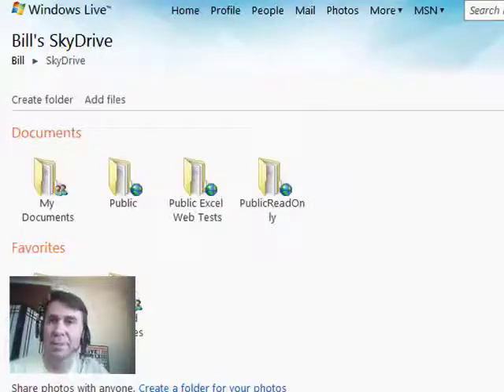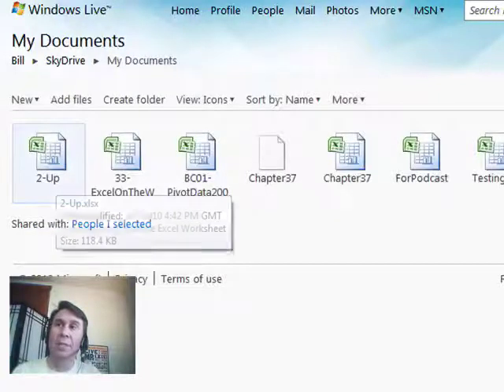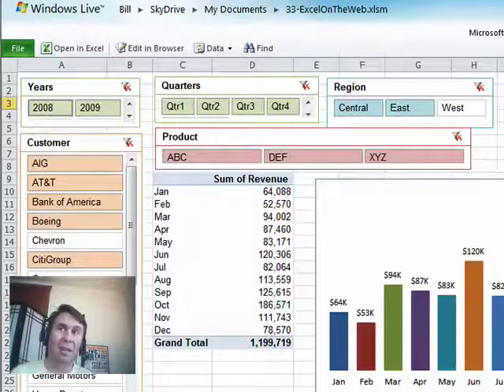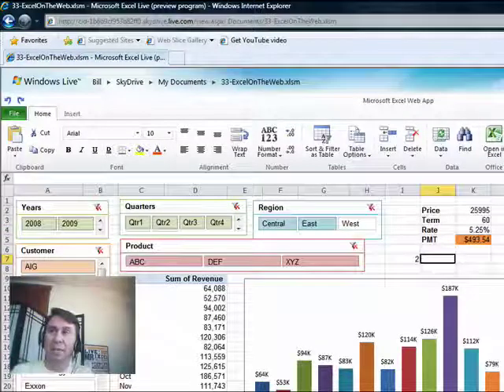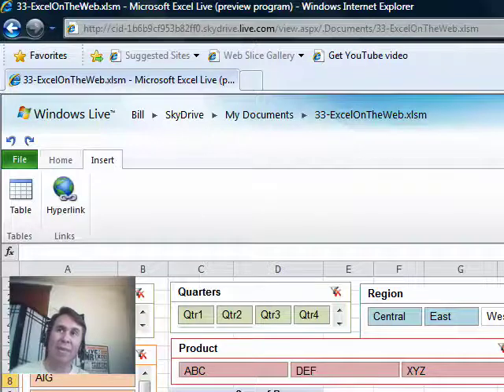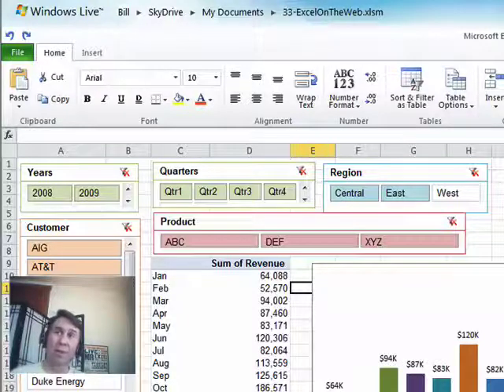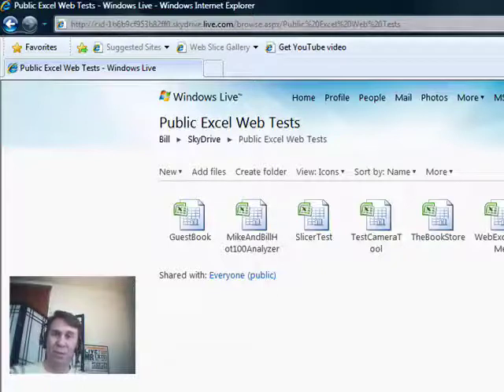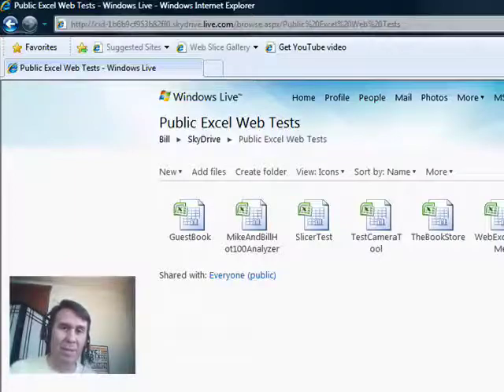Excel - First Look at Excel in a Browser - Excel Online - Episode 1189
Microsoft Excel Tutorial: Excel 2010 offers a cool trick that anyone with a browser can try out right now. You can view and edit your Excel workbooks in a browser.

Welcome to another episode of Web Excel with MrExcel! In today's podcast, we're going to explore a new feature in Office 2010 that will change the way you work with Excel.

So, have you heard the news? Microsoft is releasing Office 2010 on May 12th! Time is flying and I need to review all those chapters. But for today's podcast, we're not going to be in Excel. We're going to be in a browser. That's right, I want you to go out to Windows Live, sign up for a Windows Live account, and then head over to SkyDrive where you'll get 5 GB of storage.

Once you've uploaded an Excel 2007 file to your SkyDrive, you'll see something pretty cool. You can actually view your spreadsheet in a browser! And it's not just a static view, you can actually interact with it. Watch what happens when I change the slicers. The Pivot table updates, the chart updates, all in the browser. And the best part? You don't even need Excel to do this.

But wait, there's more! You can also edit your spreadsheet in the browser. Just click around and find the link for "Edit in Browser". This is a brand new feature in Office 2010 and it allows you to do basic data entry and create new formulas. And the best part? It automatically saves your changes, so no need to worry about hitting that save button.

Now, I know what you're thinking. Can I do everything in the browser that I can do in Excel? Well, not quite. You won't have access to all the features, but you'll have the Home tab, Insert tab, and a few things on the File tab. And the best part? You can even have multiple people editing the same spreadsheet at the same time. This is something we've never been able to do in Excel before.

So, how do you get started with this amazing feature? Just set up a Live account, create a SkyDrive, and upload an Excel file.

Now, I know some of you may have concerns about the security of your data when using this feature. But for those of you in the US, this is a great way to go. You can choose to share your data with everyone, a select group, or keep it private. And with 5 GB of storage, you'll have plenty of space to store your Excel files.

So there you have it, a sneak peek at a game-changing feature in Office 2010. Thanks for tuning in to this episode of Web Excel with MrExcel.

Table of Contents:
(00:00) Announcement of Office 2010 release date
(00:20) Using a browser instead of Excel
(00:30) Setting up a Windows Live account and SkyDrive
(00:46) Viewing and editing spreadsheets in a browser
(01:00) Editing in Browser feature in Office 2010
(01:33) New web versions of Word, PowerPoint, and Excel
(01:46) Editing and creating formulas in the browser
(02:04) Saving and multiple users in the browser
(02:27) Excel-like features in the browser
(02:56) Trying out the feature and connecting with others
(03:11) Sharing documents and data on SkyDrive
(03:41) Concerns for non-US users
(04:03) Clicking Like really helps the algorithm

This video answers these common search terms:
Basic data entry and formulas in browser
Editing in browser
Excel web versions
Multiple people editing simultaneously
Office 2010 release date
Seamless integration with Excel 2010
SkyDrive
Uploading Excel 2007 file
Viewing spreadsheet in browser
Windows Live account

 Episode 1189 shows you how to try it out.